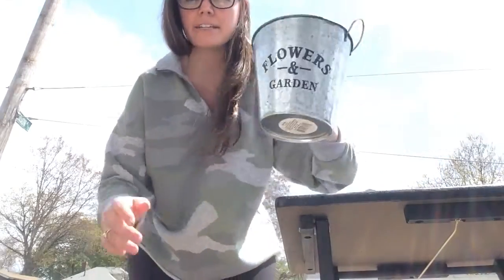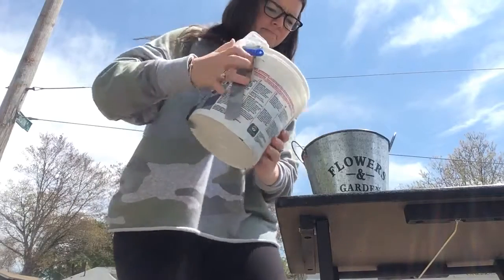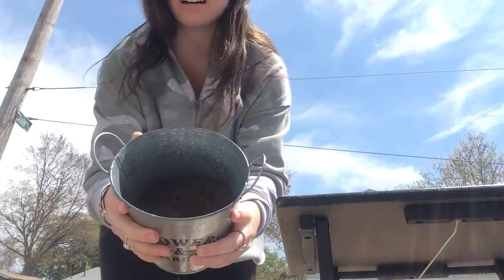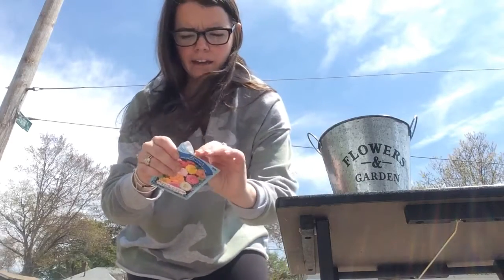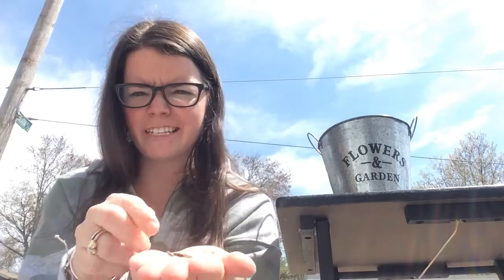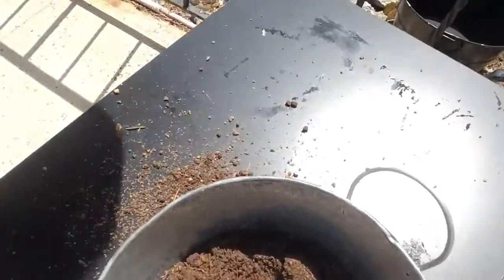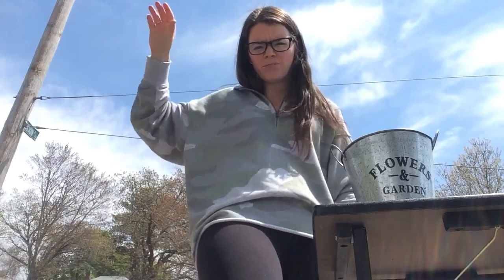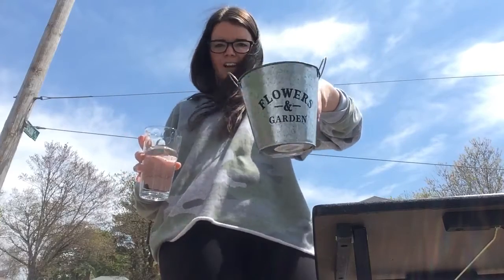Ms. Julie Plants Room 1s Flower!